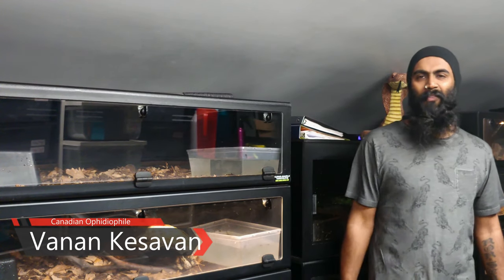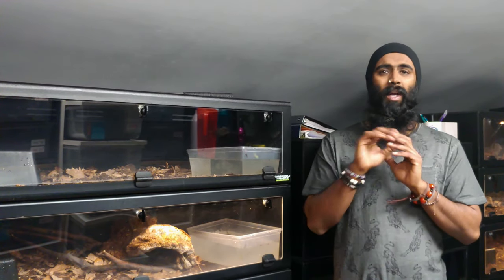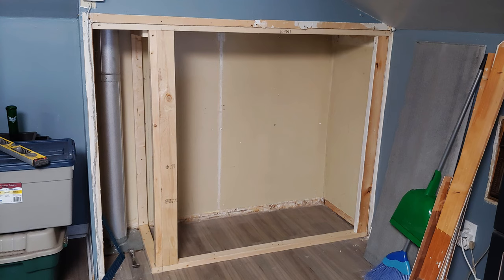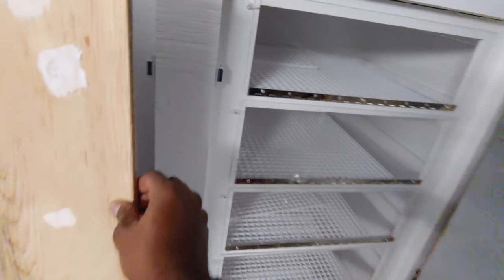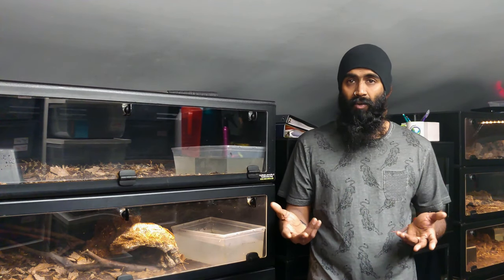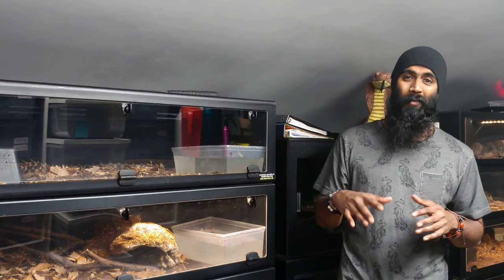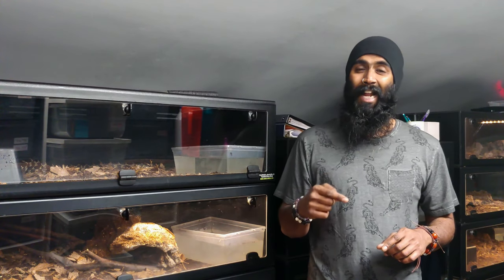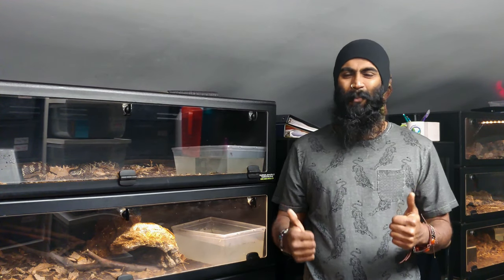My Snake Room HAUNTING | MONSTER Incubator Build!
Weird things have been happening in the snake room! Do I have a trickster or ghosts? Can snakes see in UG (UltraGhost) lighting? Do ghouls look at ghost snake morphs and say "Poseur"? Can snakes do electrical work? Find out why I'm asking these questions in this week's video.
Take a peek at the BIG incubator build and see the progress as I panic about still building the incubator!